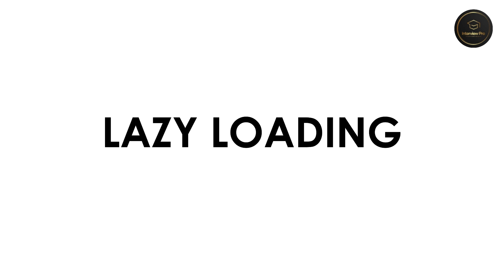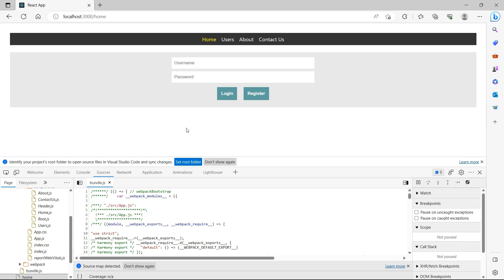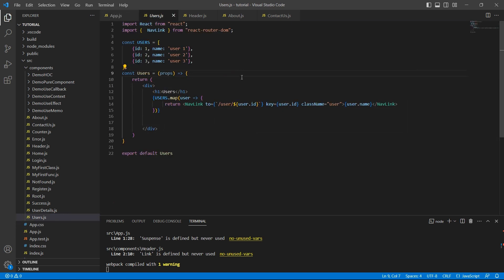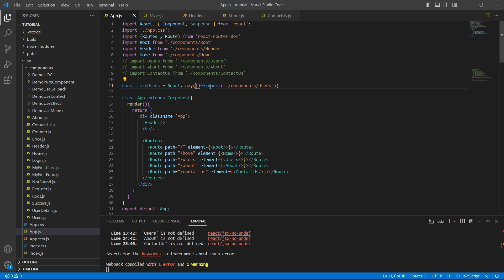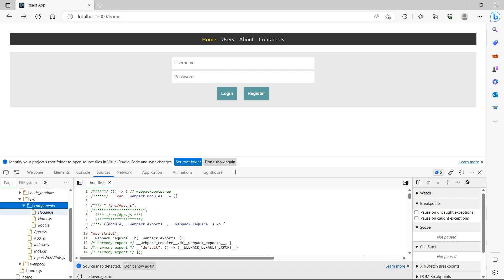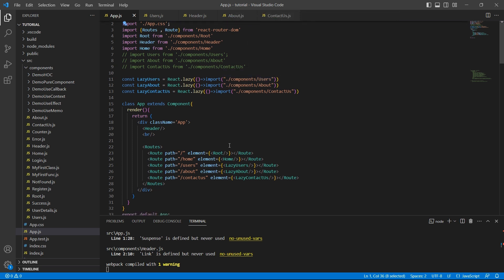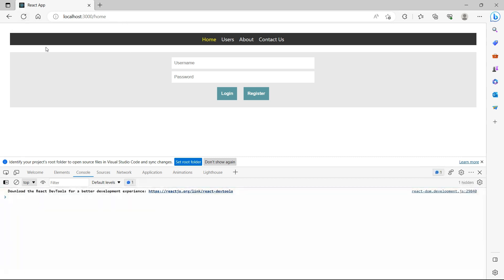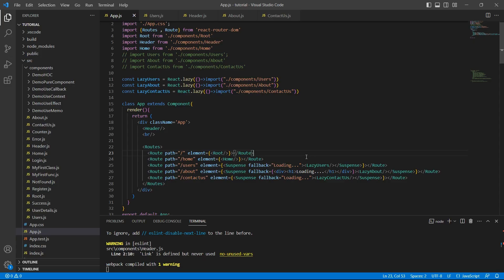[39] React JS | Lazy loading in 8 Minutes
In this informative video, we delve into the concept of lazy loading in React and explore how it can significantly enhance the performance and user experience of your web applications.

Whether you're a beginner or an experienced React developer, this video provides valuable insights and practical guidance to help you leverage lazy loading effectively. By the end, you'll have a solid understanding of how to implement lazy loading in your React projects, empowering you to create faster, more responsive, and user-friendly web applications.

Join us in this video to unlock the power of lazy loading in React and take your application performance to the next level!